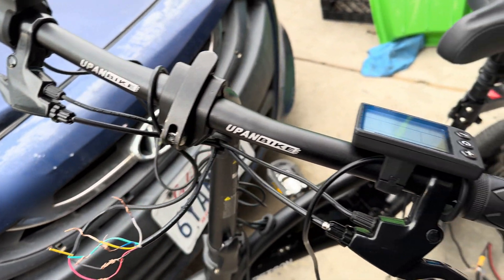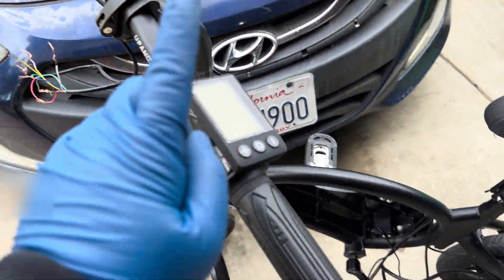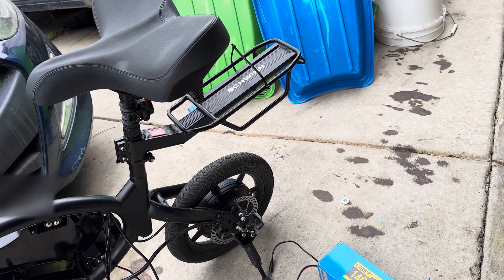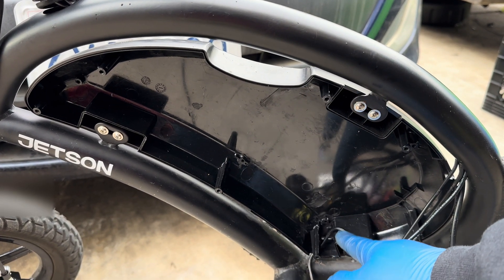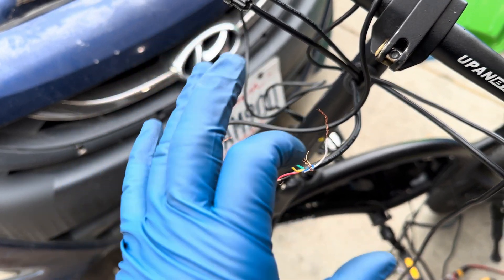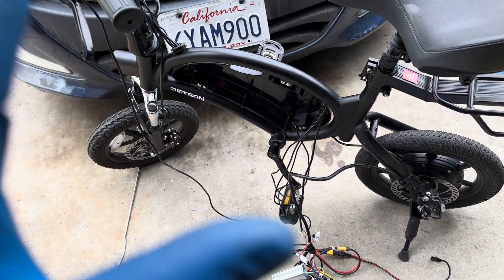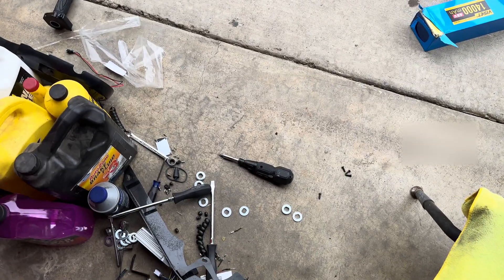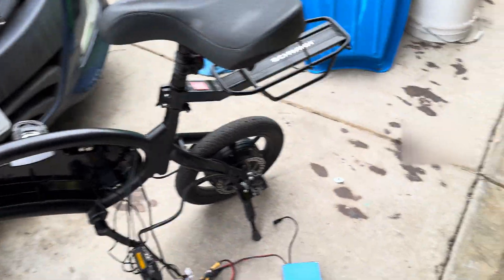Jetson Bolt Pro 48v Setup overview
Everything you need to know and need for a 48v 1500w setup for the jetson bolt pro.

48v 14ah Battery
Handlebar
Seat post Suspension
Seat
Foldable Pedals
Thumb throttle
Bent Valves tubes
4pcs Tplug for Xt60 Connectors
Xt60 extension cords